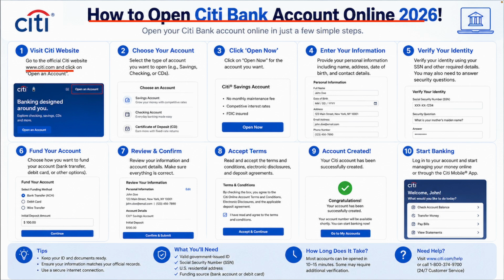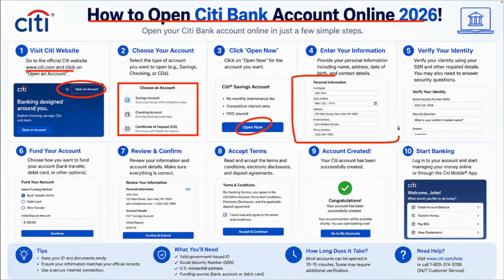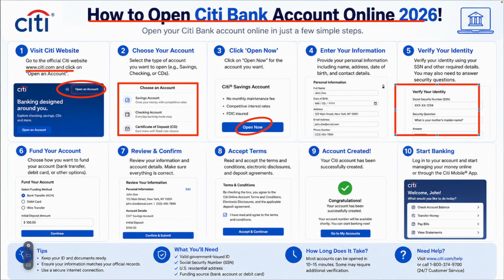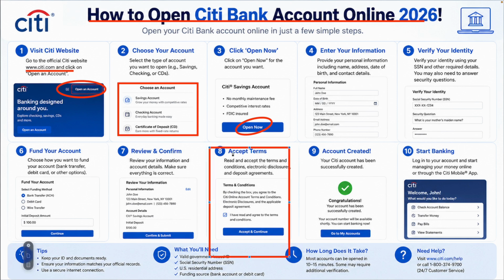How to Open a Citibank Account Online in 2026 | Step-by-Step Digital Banking Guide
In this video, you’ll learn how to open a Citibank account online in 2026 using a simple and secure step-by-step process. Whether you’re looking to create a savings account, checking account, or certificate of deposit, this guide will help you understand everything you need to get started with online banking at Citibank.

We’ll walk you through how to visit the official Citibank website, select the “Open an Account” option, and choose the type of account that best fits your financial needs. From savings accounts to checking accounts, you’ll see how easy it is to begin the application process and move forward with digital banking in 2026.

The process also includes identity verification using your SSN, along with answering basic security questions to help protect your account and ensure a safe onboarding experience.

Finally, we explain how to fund your new account with an initial deposit and complete the setup successfully. Once finished, your Citibank online account will be ready for use, allowing you to manage your money, access banking services, and enjoy secure digital banking anytime, anywhere.